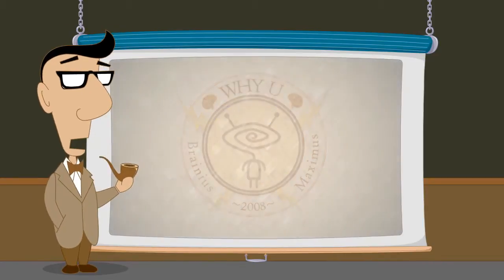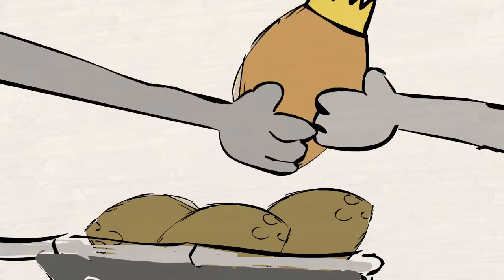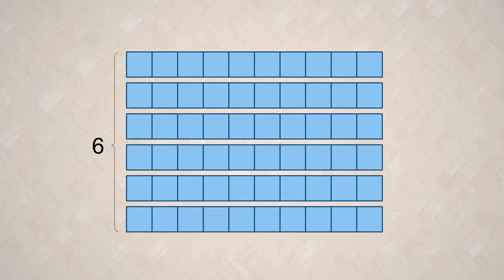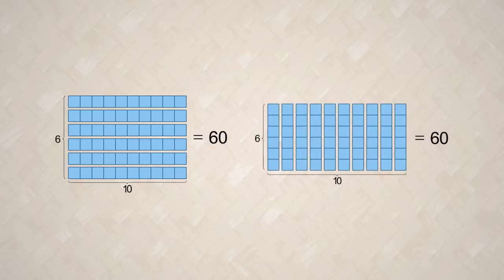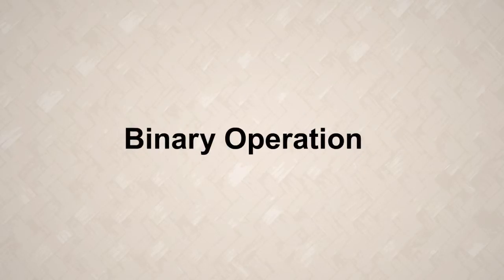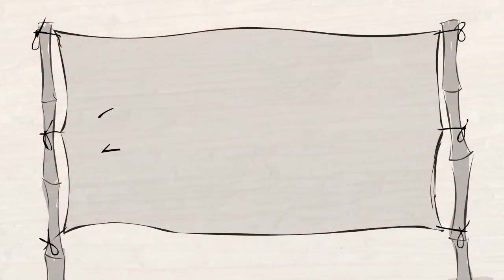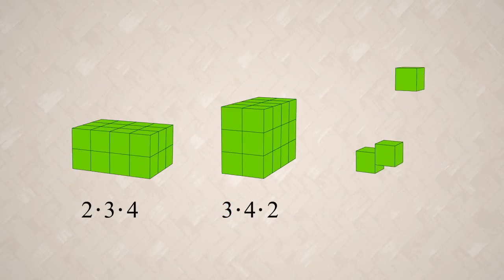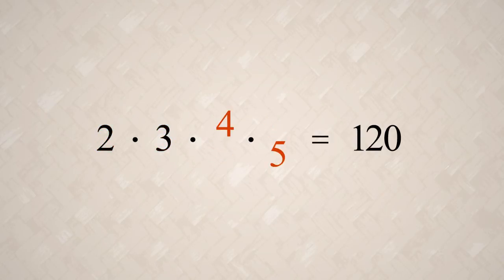PRE ALGEBRA CHAPTER 6